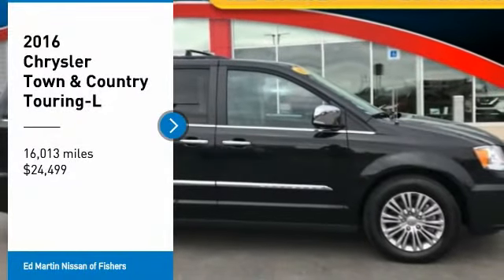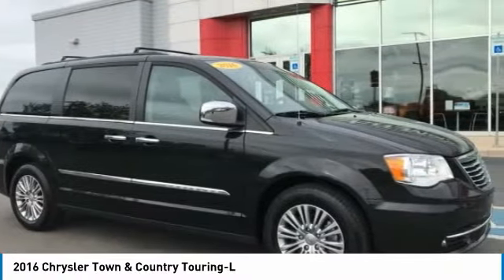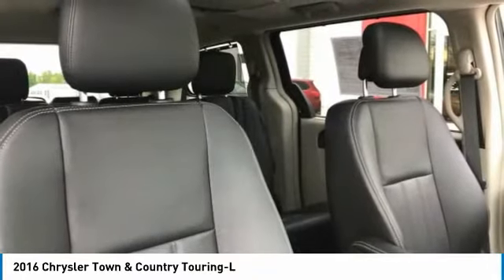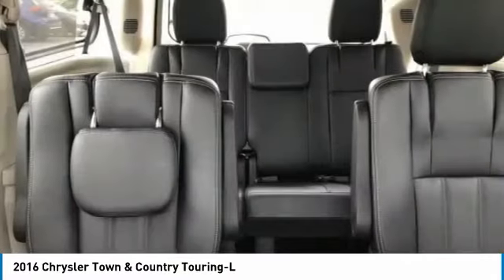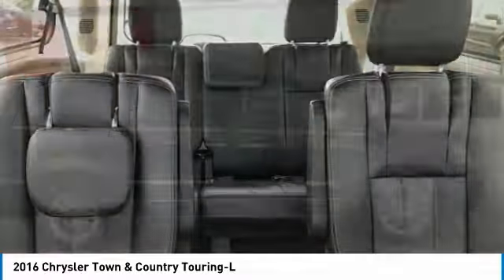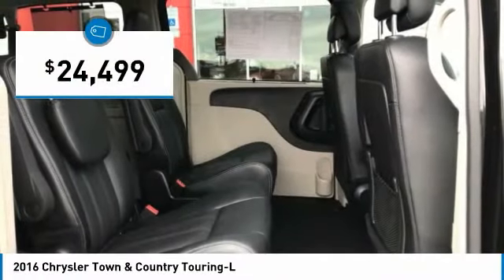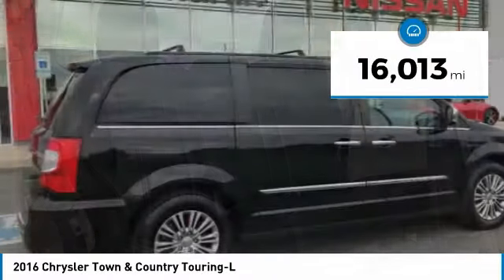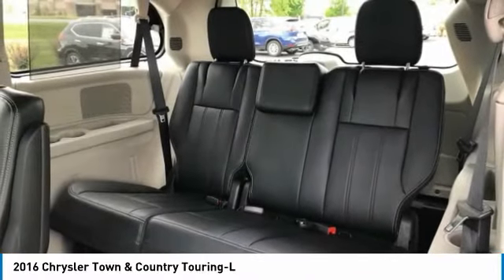2016 Chrysler Town & Country 9P1894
2016 CHRYSLER TOWN & COUNTRY Fishers, IN
Stock# 9P1894

DUAL SCREEN REAR SEAT ENTERTAINMENT SYSTEM! FACTORY NAVIGATION! POWER GLASS SUNROOF! LEATHER SEATING! BACKUP CAMERA! BLIND SPOT MONITOR! REMOTE START! 17 INCH CAST ALUMINUM WHEELS! POWER REAR LIFT GATE! DUAL POWER SLIDING SIDE DOORS! REAR HEATED SEATS! STOW AND GO SEATING! TOP OF THE LINE TOURING-L ANNIVERSARY PKG! IMMACULATE INSIDE AND OUT! CLEAN CARFAX/ONE OWNER! LOTS OF FACTORY WARRANTY LEFT! THIS IS THE ONE! Serviced and priced so low you can't say no! Get in today before this great deal slips away!